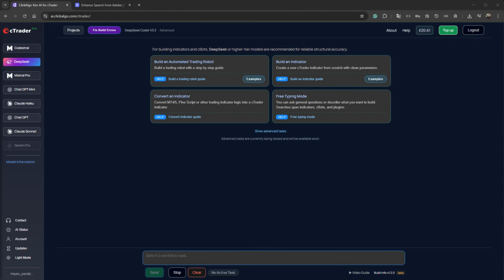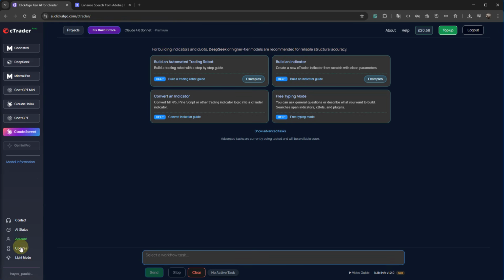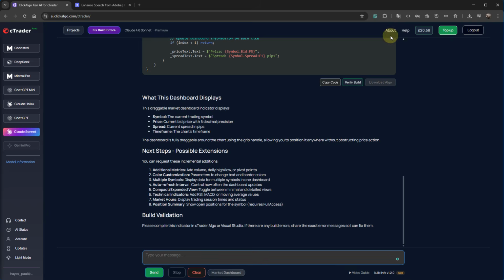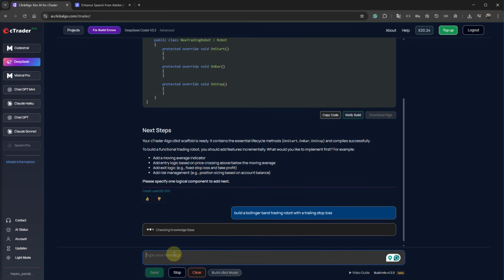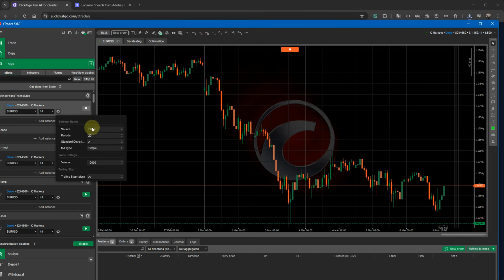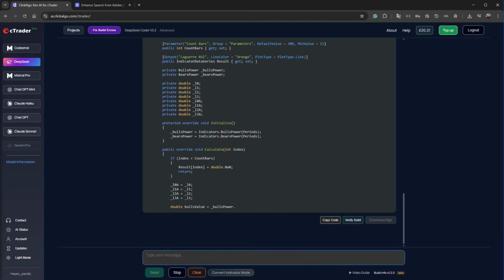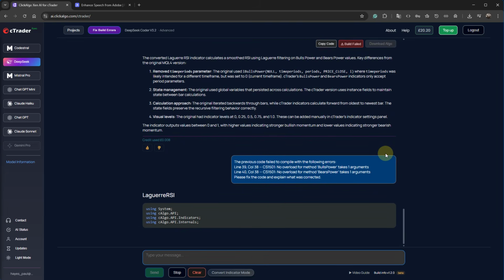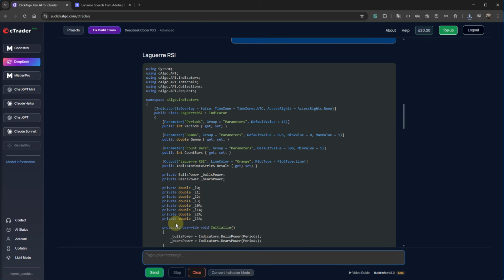Build cTrader cBots & Indicators with Xen AI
In this video, we introduce XEN for cTrader and explain what it is, how it works, and how it can help automate and enhance your trading workflow.

You will learn the purpose of XEN, its key features, and how it integrates with the cTrader platform. This video provides a quick overview before moving into the detailed tutorials and strategy guides in this playlist.

If you are new to XEN, this is the best place to start.